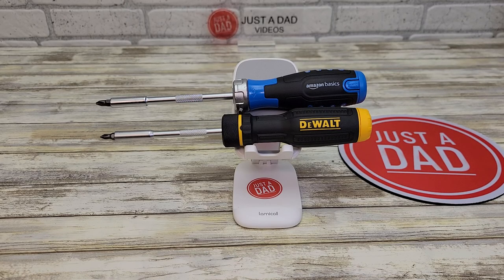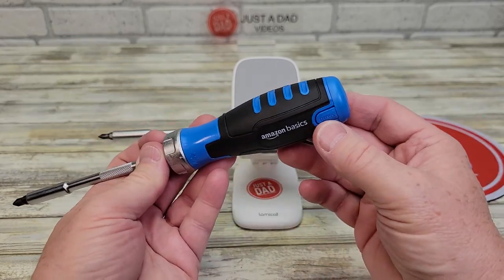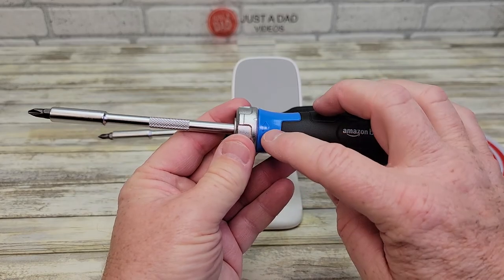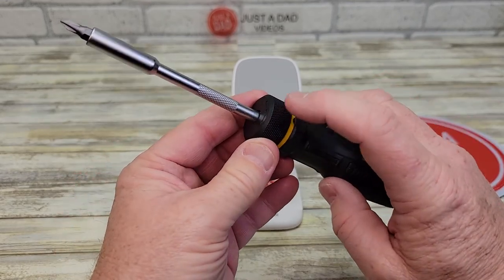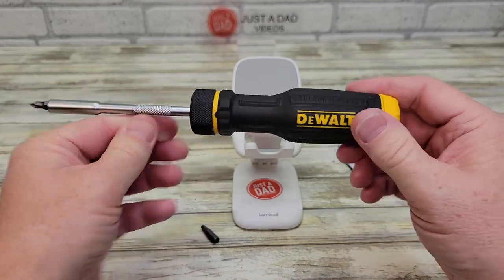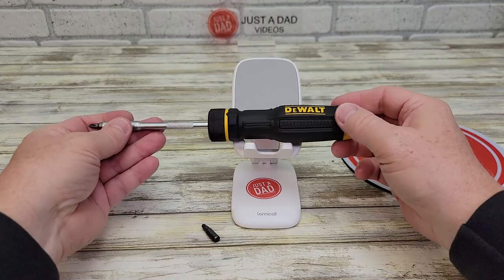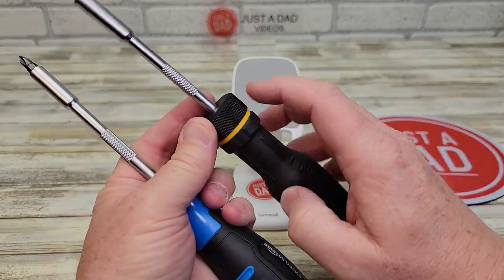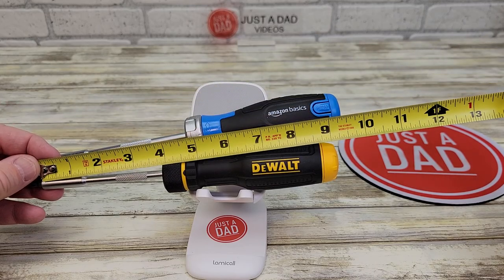Dewalt Maxfit vs Amazon Basics Ratcheting Screwdriver Comparison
Dewalt Maxfit Screwdriver Ratcheting Multi Bit 23Pc
Amazon Basics 12-in-1 Magnetic Ratchet Screwdriver